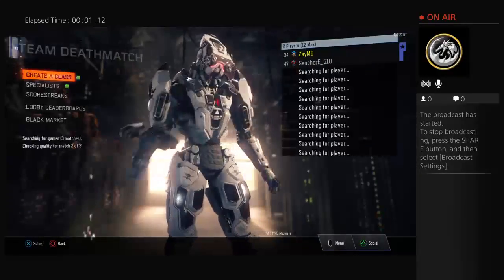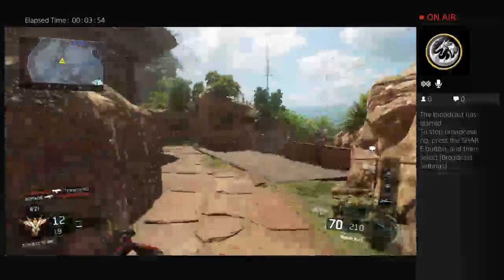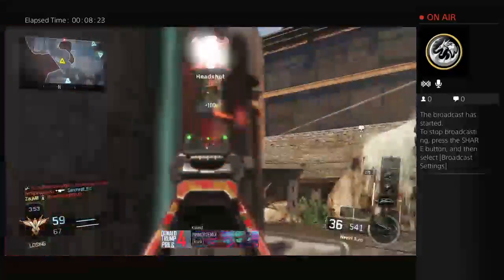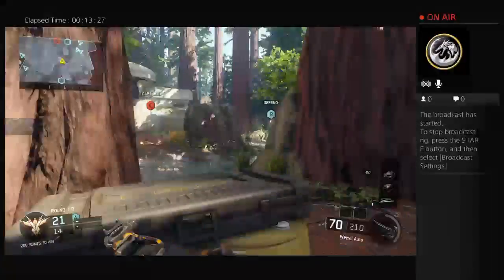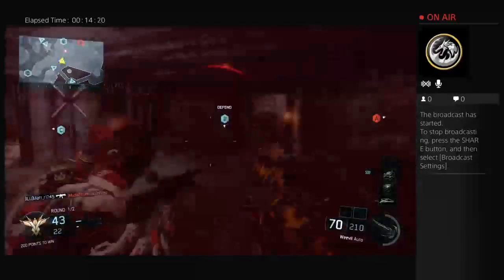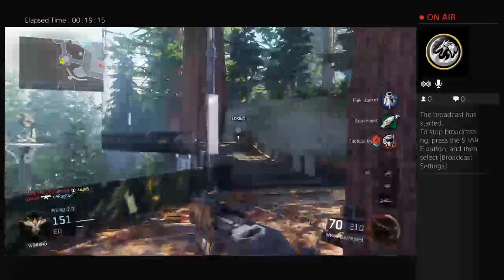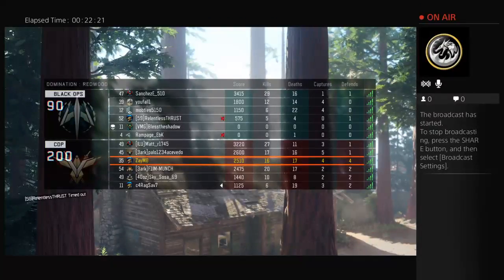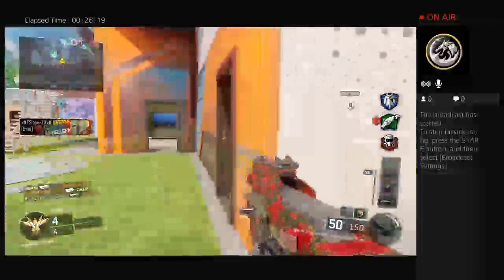Weevil Class Setup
Hey this is your boy ZayM8 here and i will show you guys and girls how to setup a weevil class and woop ass. LETS GOO:}